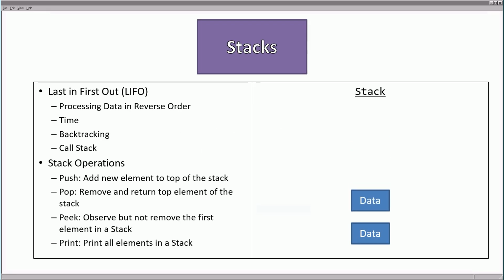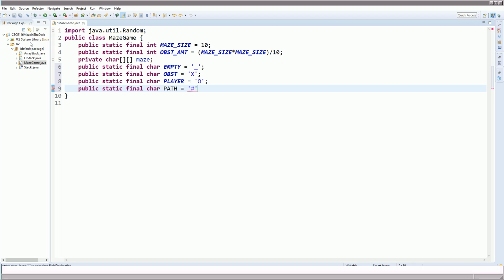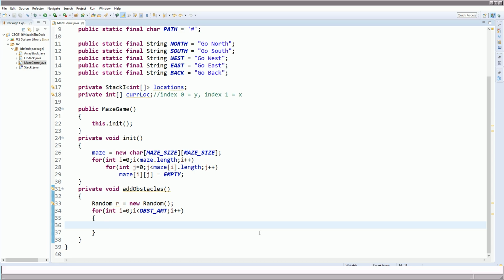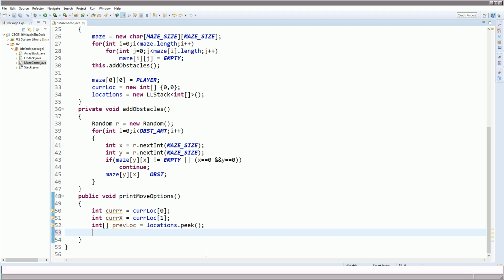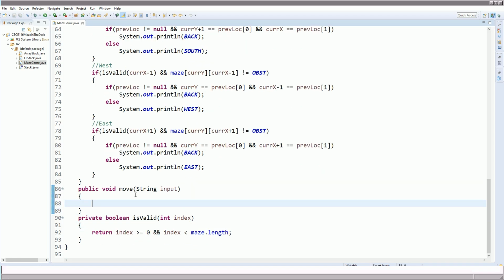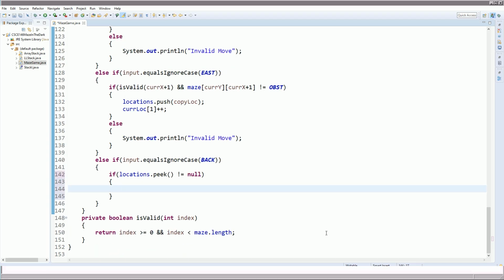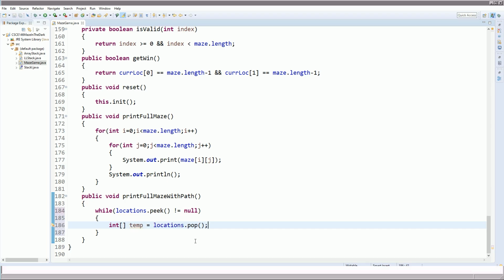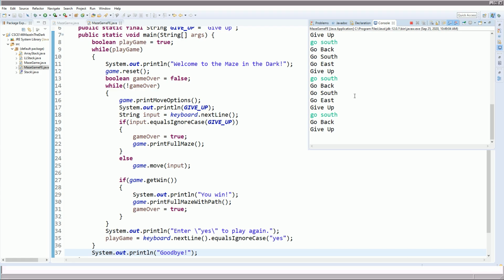CSCE146 S2026 03 Stacks Part 02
In this recorded lecture, we continue discussing Stacks and introduce a gaming example that uses both Stacks and Multidimensional Arrays.